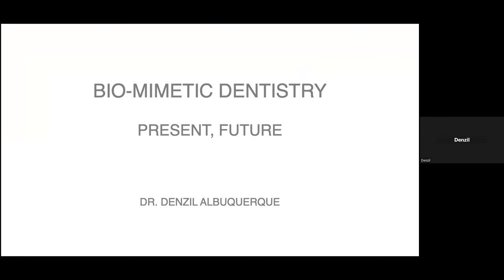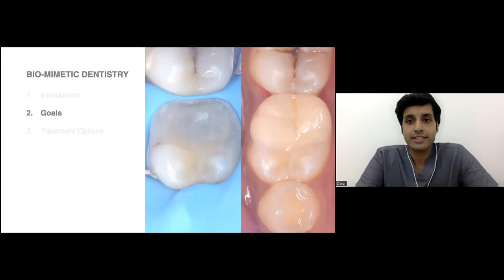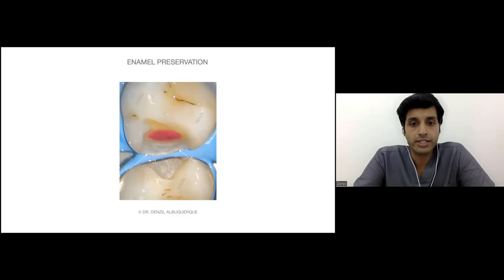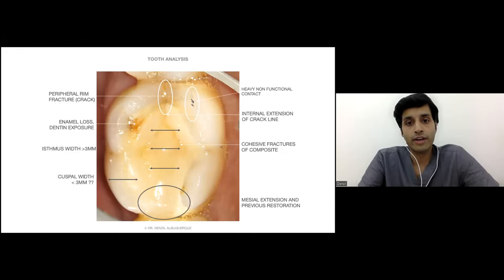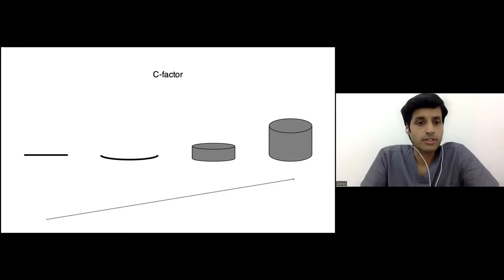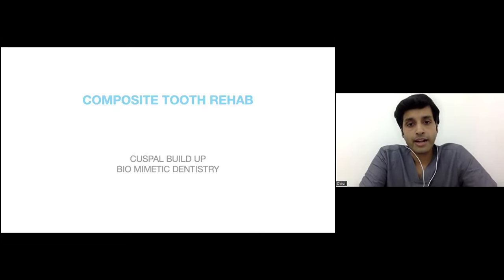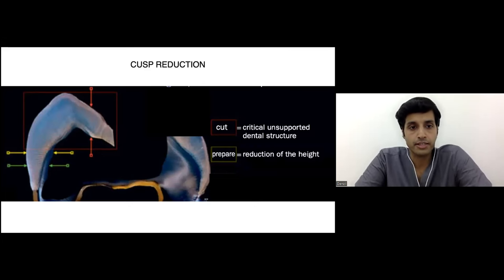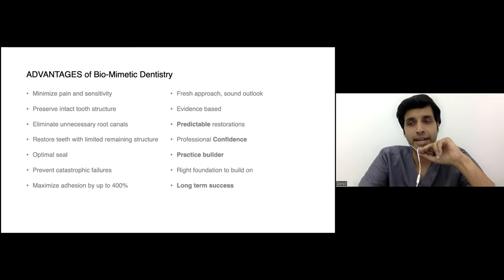BIOMIMETIC DENTISTRY - PRESENT AND FUTURE - DR DENZIL ALBUQUERQUE [SAFE DENTAL UPDATES]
LEARN FROM THE MASTER SERIES - 51

BIOMIMETIC DENTISTRY - PRESENT AND FUTURE

6TH FEBRUARY 2024 TUESDAY 08:00 PM

Safe Dental Updates
Pulikkal
Calicut International Airport